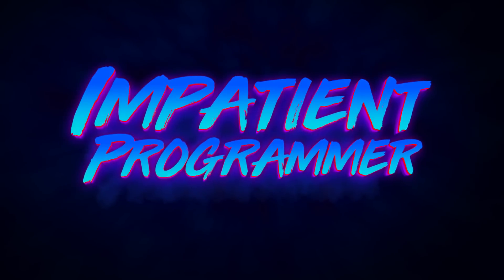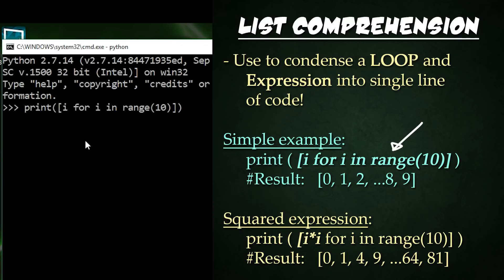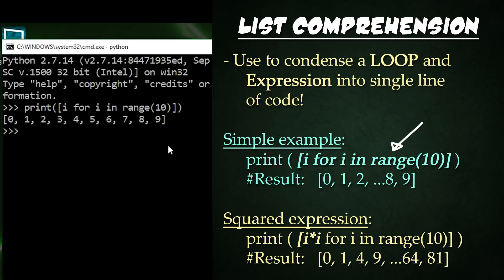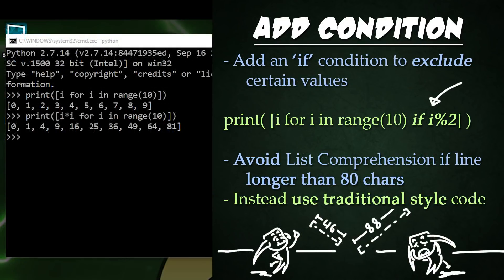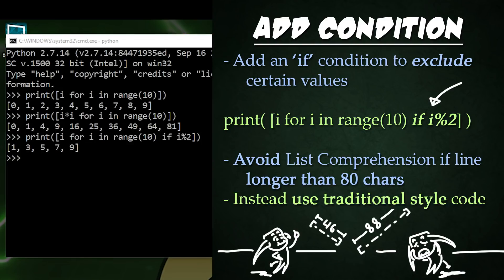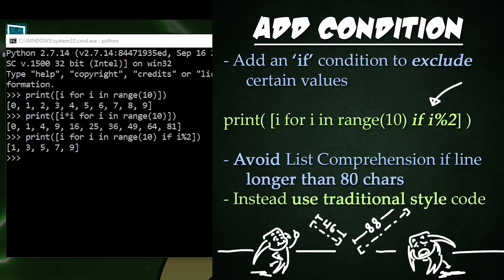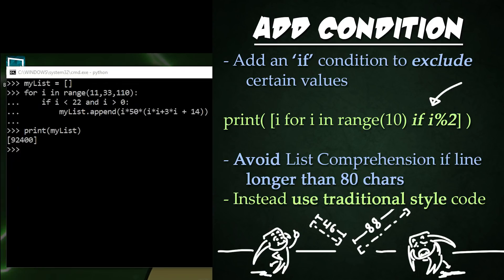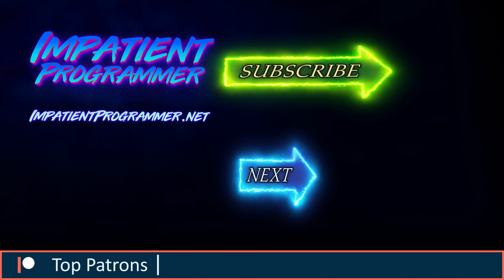Python | List Comprehension in 2 minutes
This two minute Python scripting tutorial is focused on List comprehension. We can condense an expression, a loop and condition into a single line of code easily using List Comprehension, one of the coolest features of python.

INTERMEDIATE EPISODES:

♦ Impatient Programmer

 - Marcus G.
 - JK
 - Yu-Chiang H.